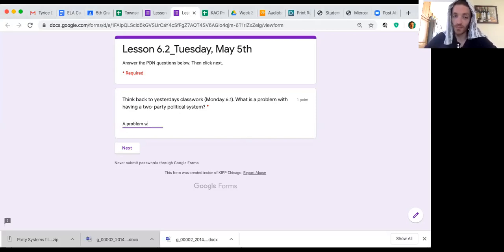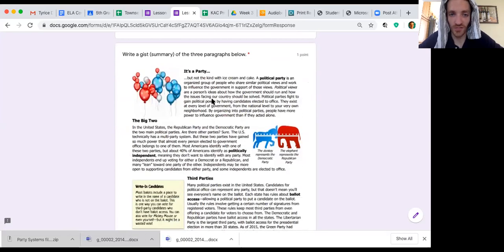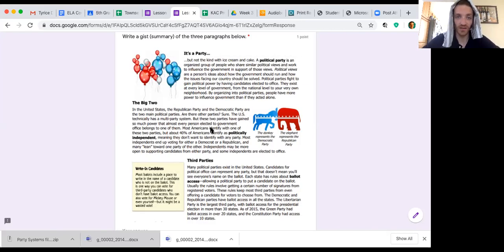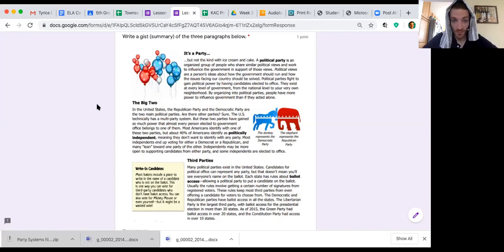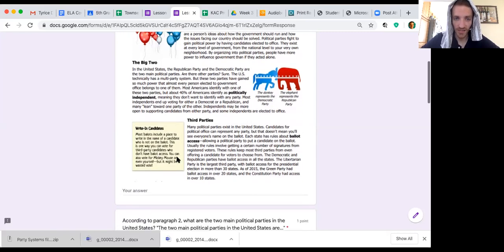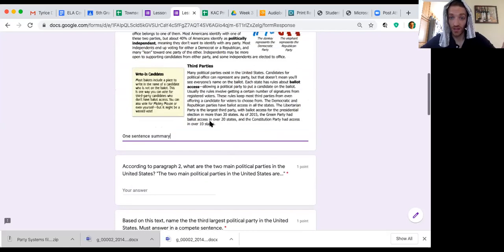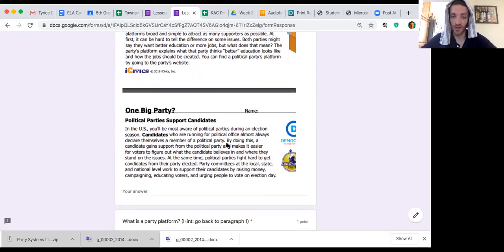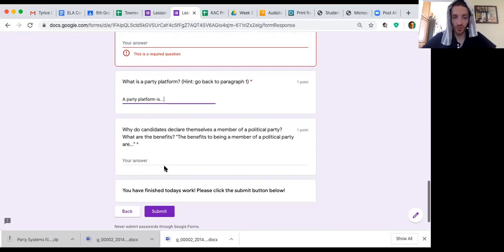5th Literacy | Tuesday, May 5th | Mr. Townsend